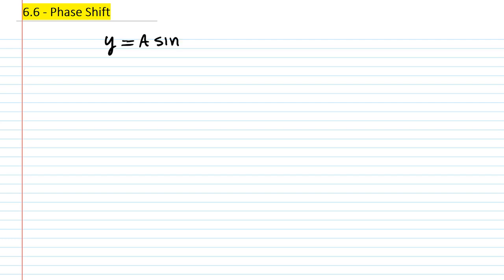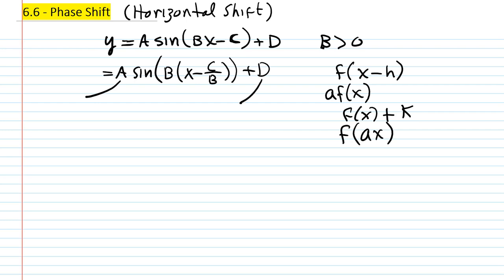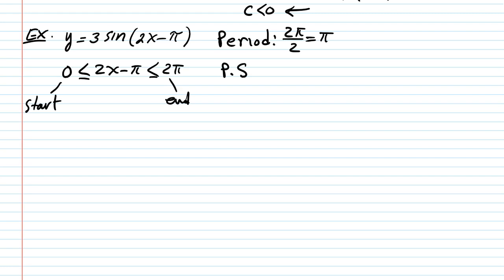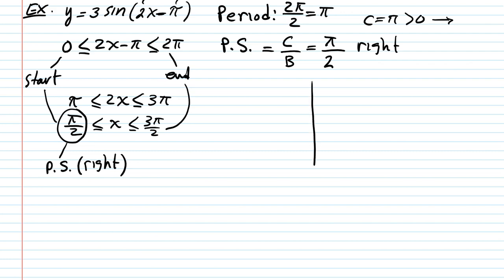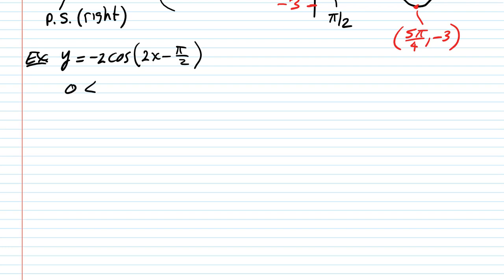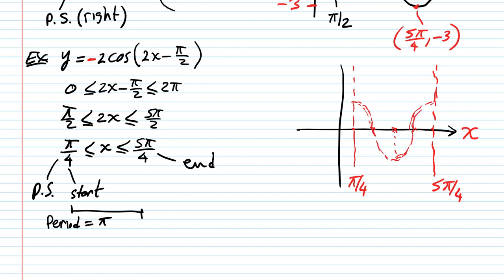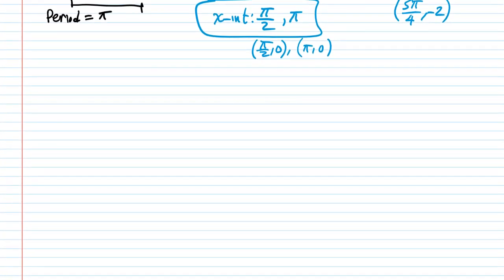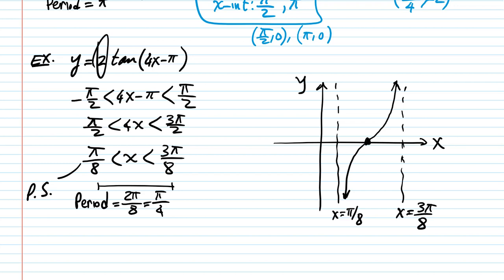Lecture 27: Phase Shift